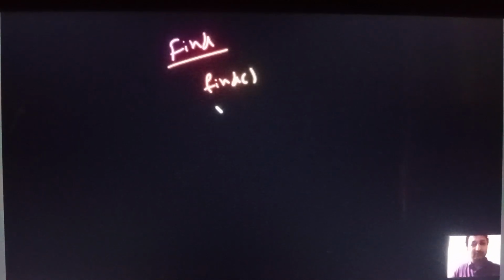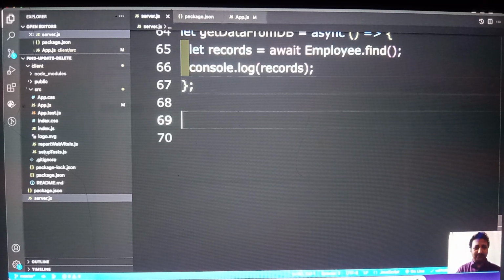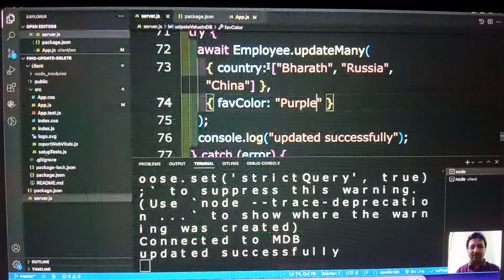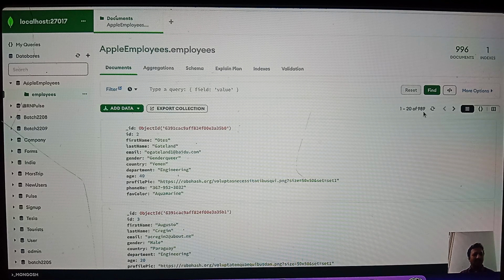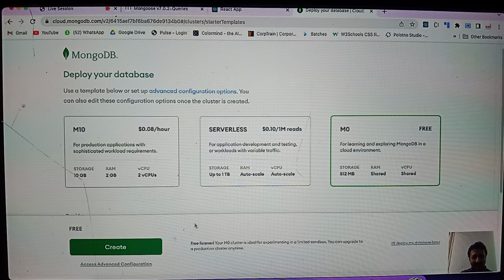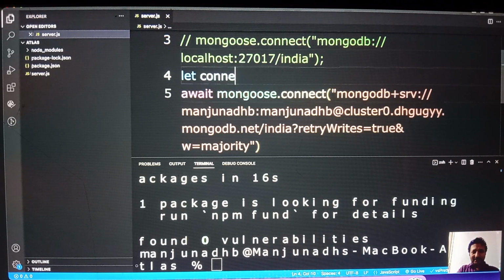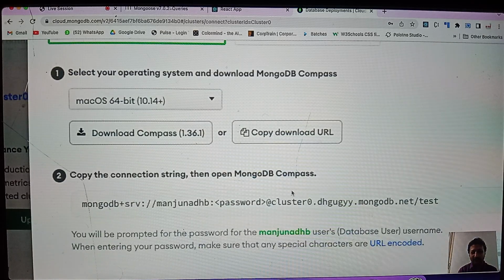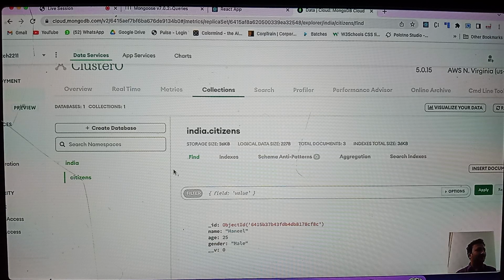Class(68) MangoDB:update, Delete, Atlas